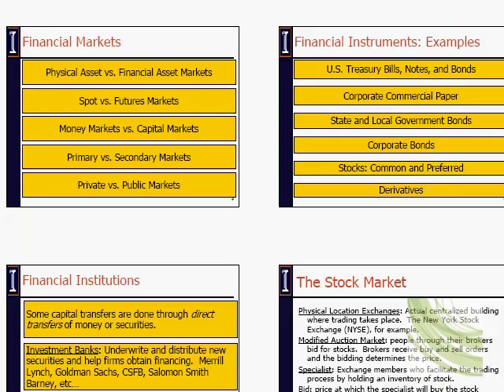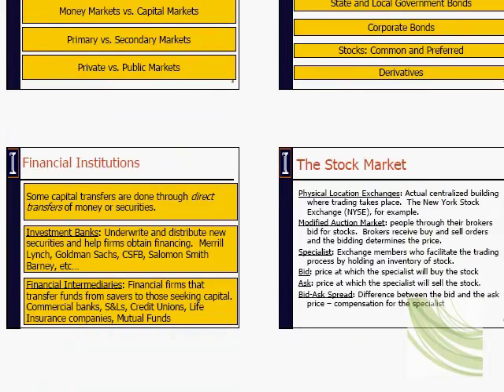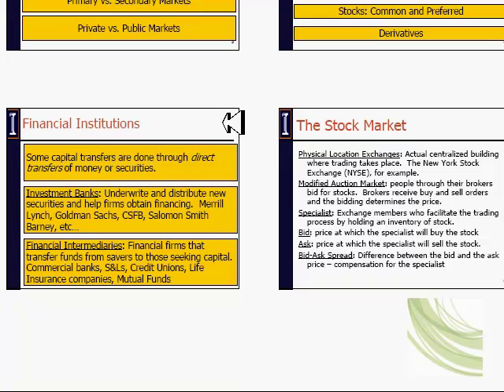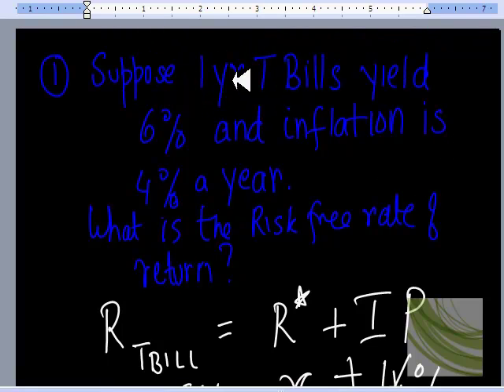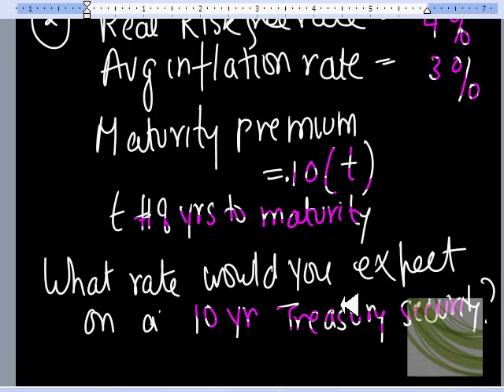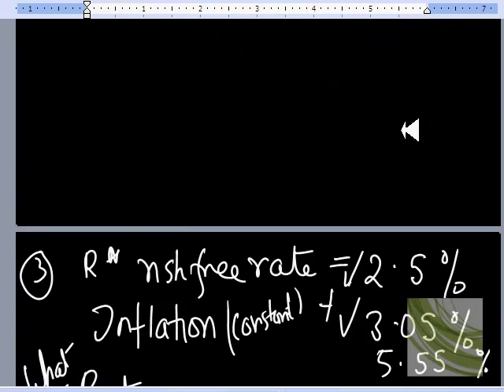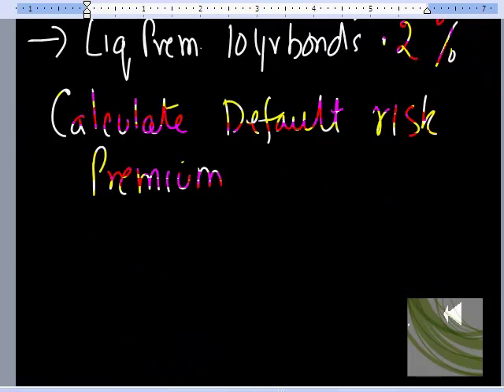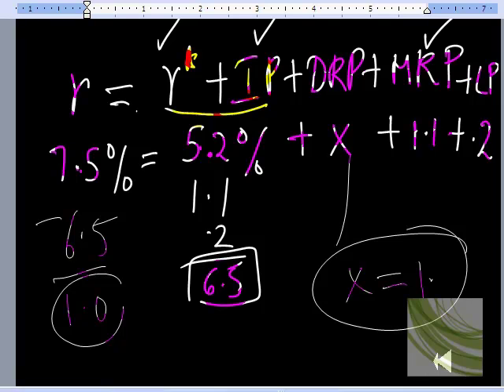Unit 4 lecture mt217